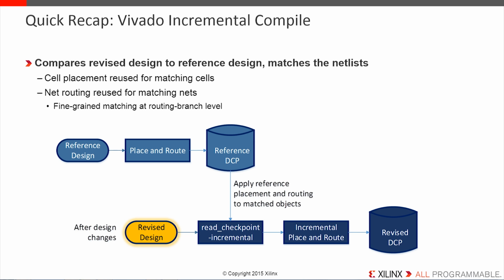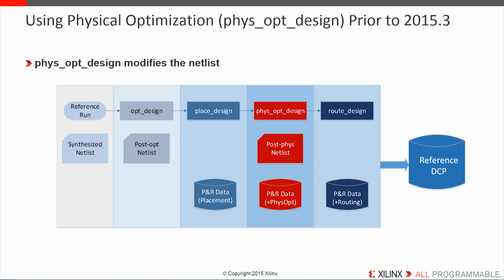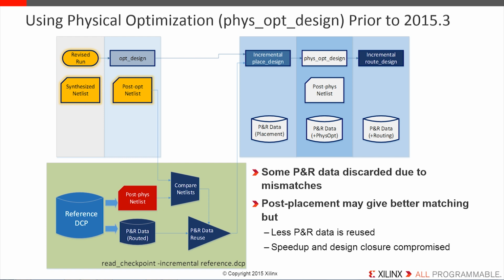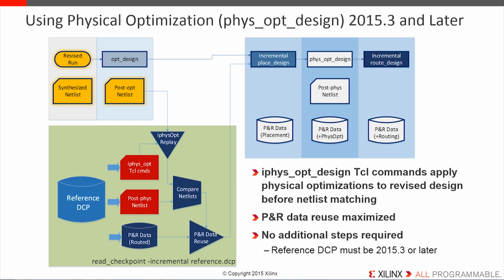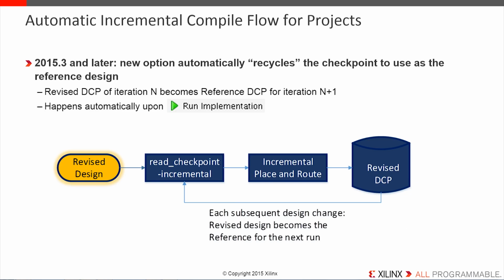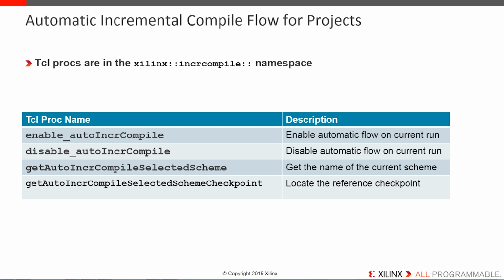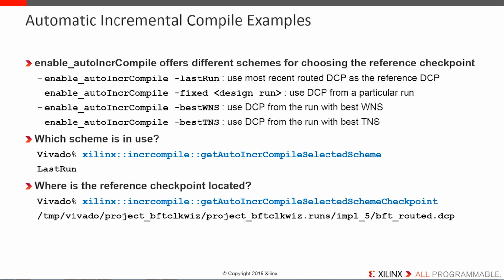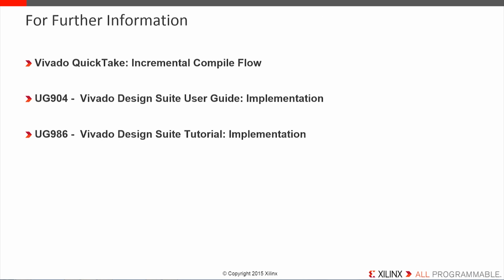Incremental Compile Updates in Vivado 2015.3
Learn about the new Incremental Compile features in 2015.3 in Vivado Implementation including better handling of physical optimizations and the Automatic Incremental Compile flow.